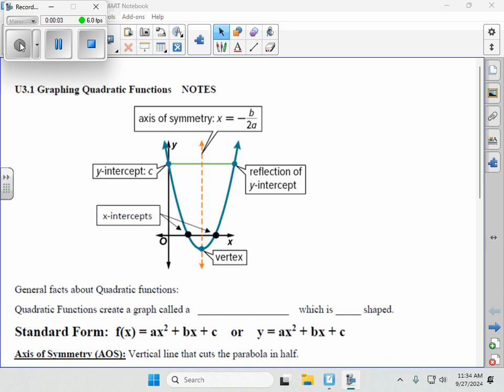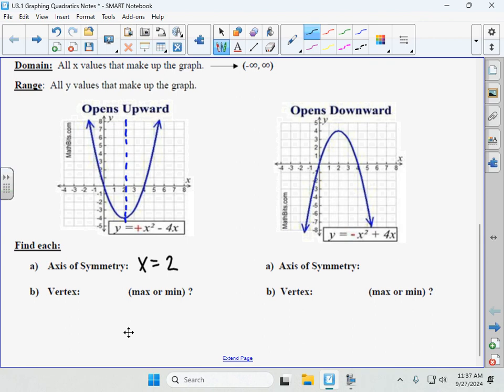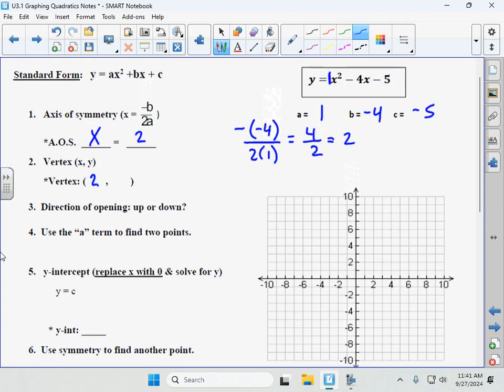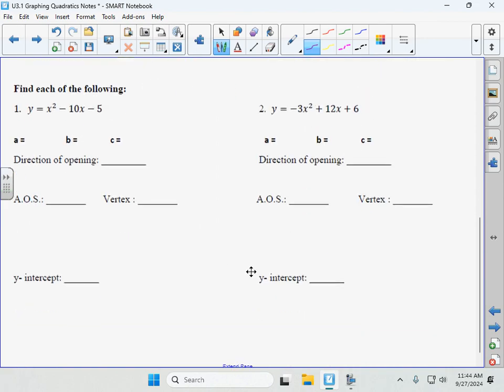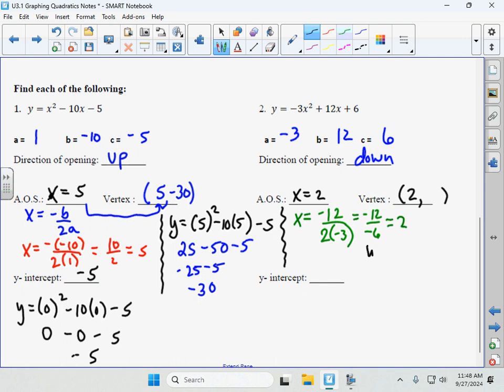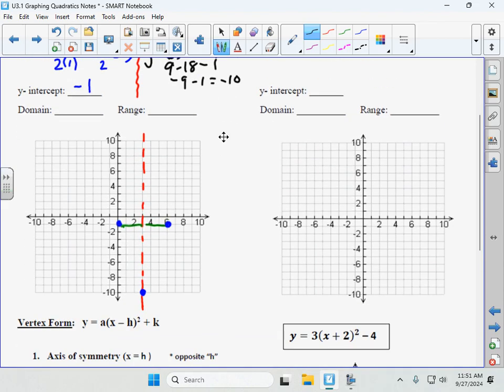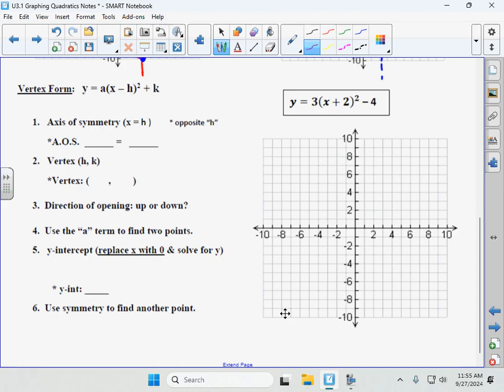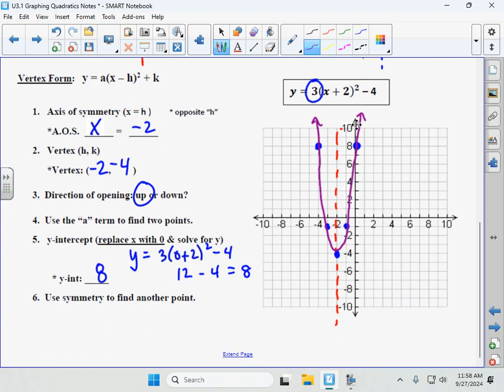U3 1 Graphing Quadratic Functions Notes